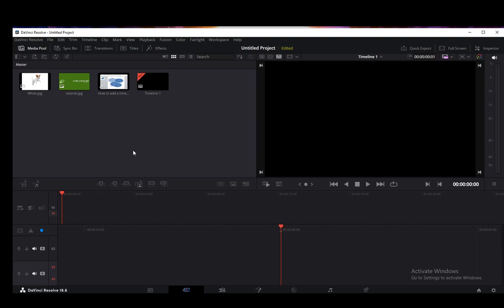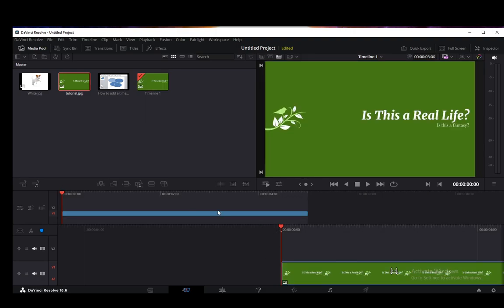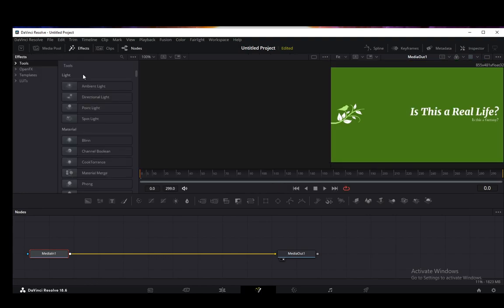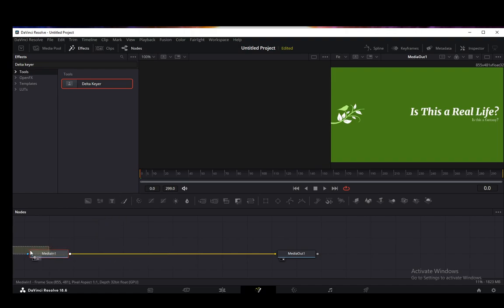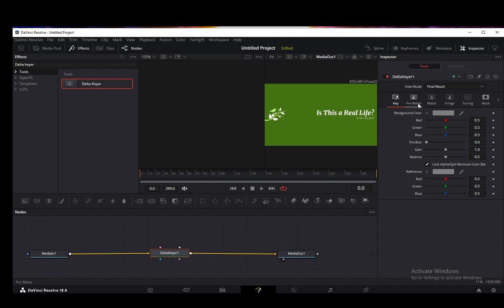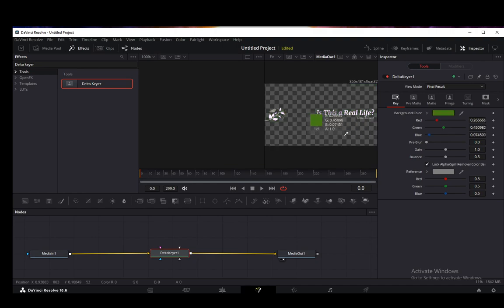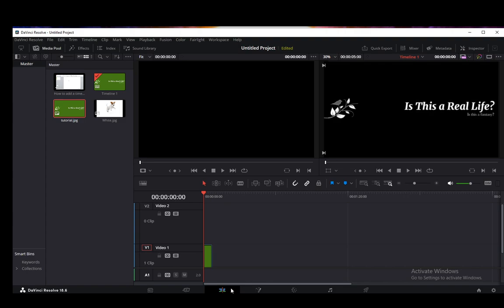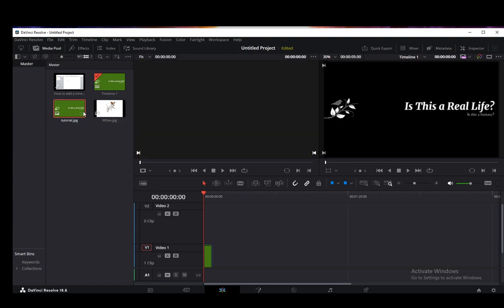How To Remove Green Screen In Davinci Resolve Tutorial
Today we talk about remove green screen in davinci resolve,how to remove green screen in davinci resolve,davinci resolve,remove green screen